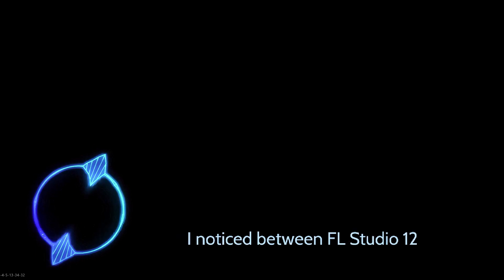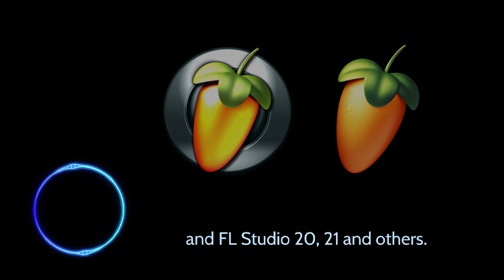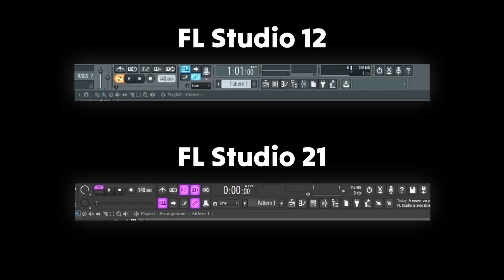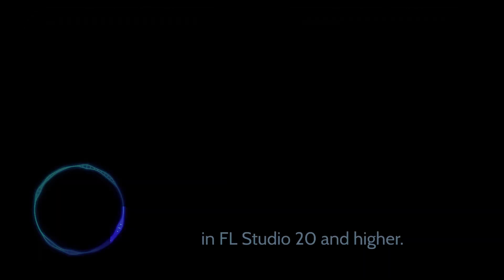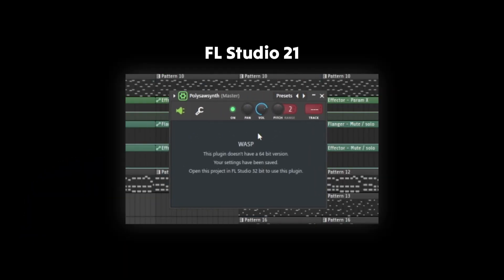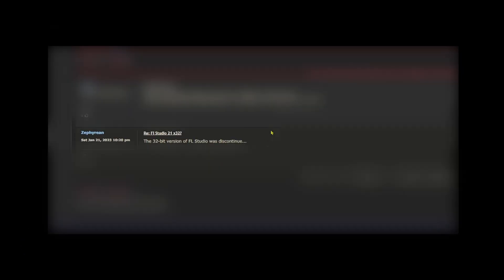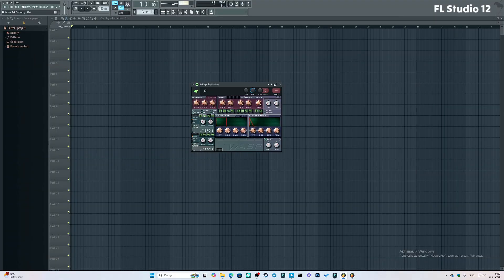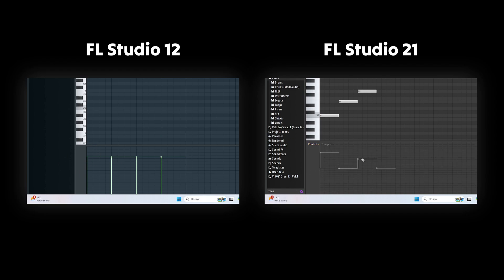differences between OLD and NEW FL Studio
in this video i showed you the main differences between old and new FL Studio. old one is FL Studio 12, and the newer ones are FL Studio 20, 21 and newer. one of the most important things is that the release cutting thing wasn't a problem when FL Studio 12 was the latest version. about other things that Imagine-Line added to their software i talked about in this video.